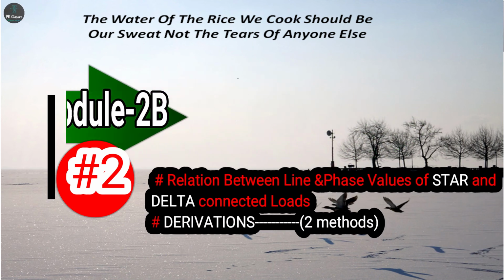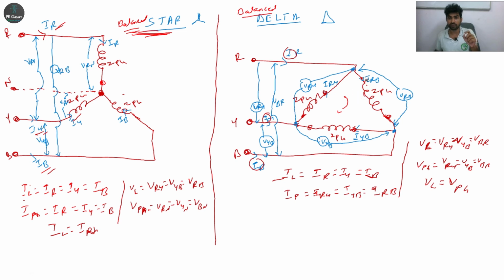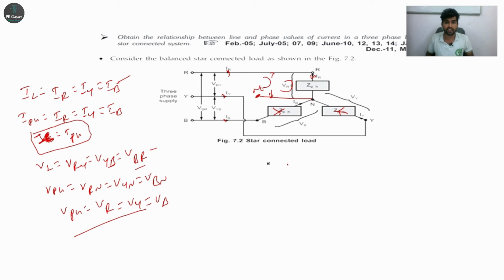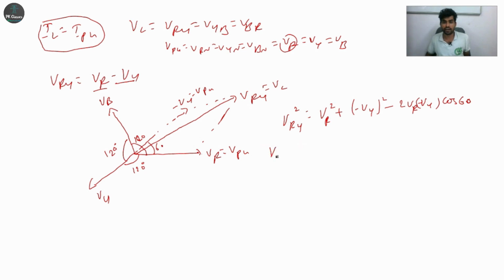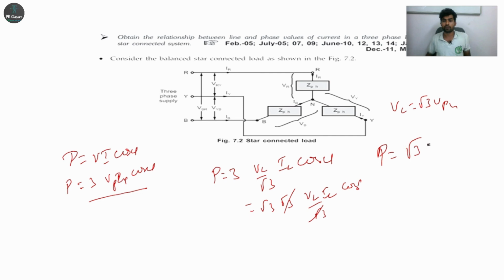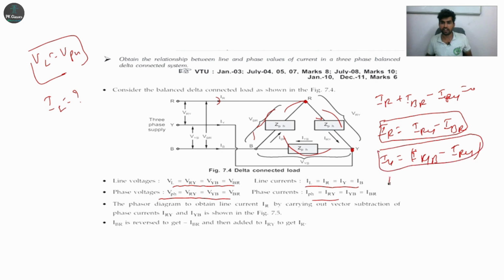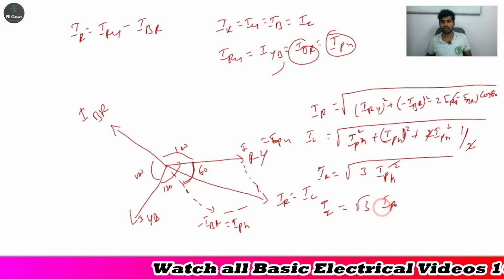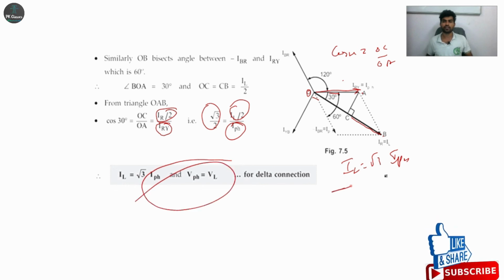Relation Between Line and phase values of Star and Delta Connected load |Basic Electrical